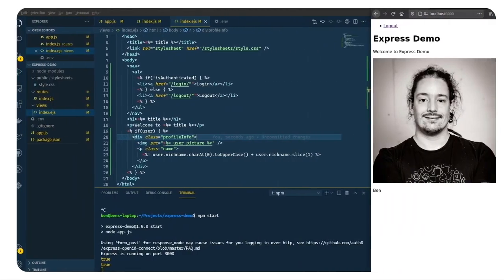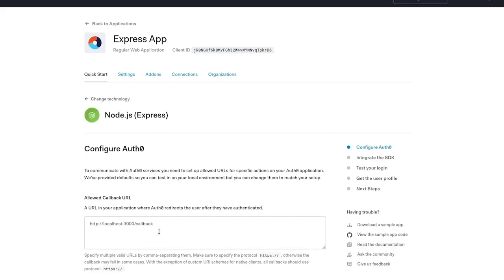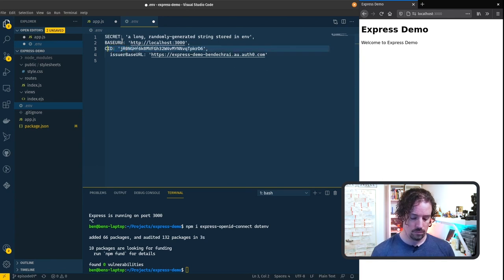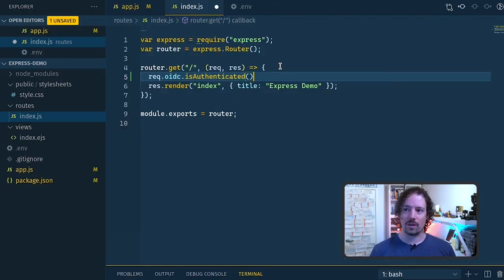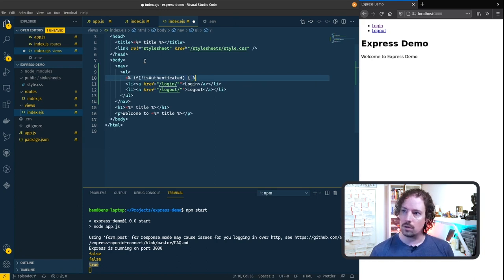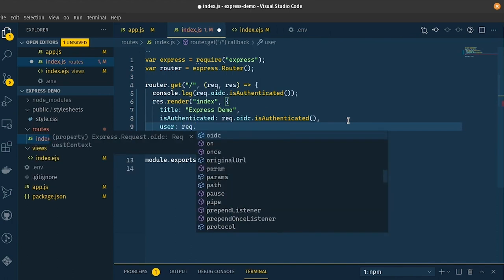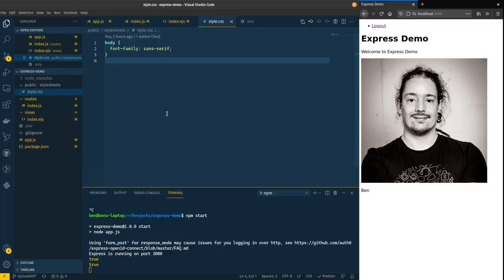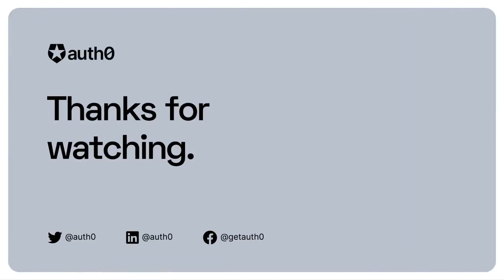Add Authentication to Existing Node.js/Express Apps with Auth0 | Express and Auth Series Part 2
This video was originally published on Jun 21, 2021

Need to add Authentication to an existing Node.js/Express web application? In this video, we'll install the basic JavaScript dependencies, configure your Express app to handle authentication, update a request handler, and modify the EJS template to display a basic user profile.

In this episode's bonus tip, we'll be looking at how to avoid the frustrating job of restarting Node.js every time we make changes to the source files. Stick around to the end for that.

And if you don't have your Node.js/Express app going already, check out the previous episode, which will help you do just that!

If you're facing the cookie issues I mentioned at 8:10, you might need to get your local development environment running over HTTPS.

*Chapter Markers*
0:00 Hello!
0:18 Installing dependencies
1:17 Configuring our App in the Auth0 Dashboard
2:15 Integrating the SDK into our Codebase
2:57 Defining Environment Variables in Development
4:53 Using the OIDC object in Route Handlers
6:03 Using the Login and Logout Routes
7:00 Conditionally Hiding Unnecessary Route Links
8:10 Note on Cookie Woes in Development Environments
9:12 Outputting the User object in the EJS View
10:38 Generating a User Profile Card
11:53 BONUS TIP! Autorestarting Node
12:45 Teaser for the next episode!